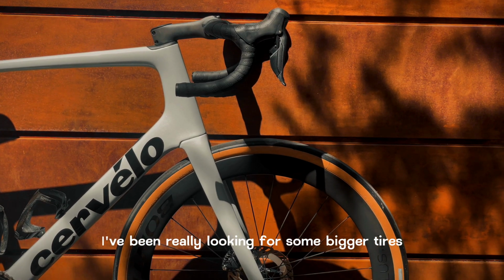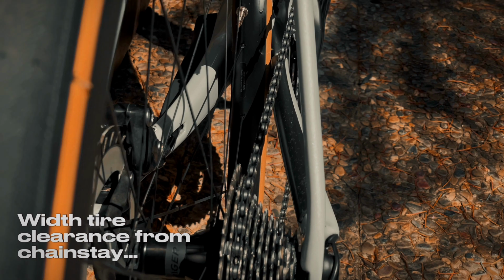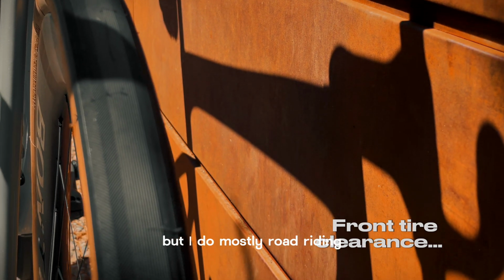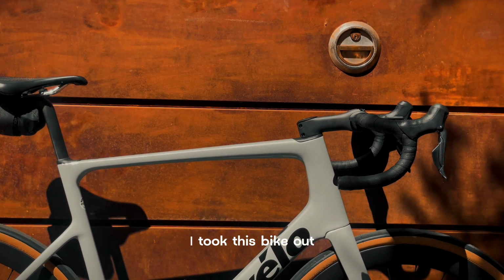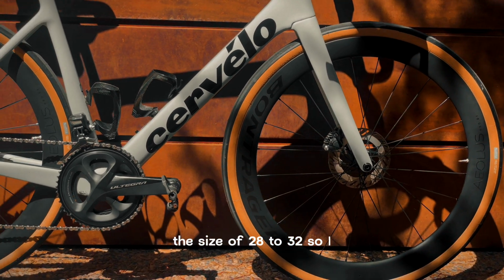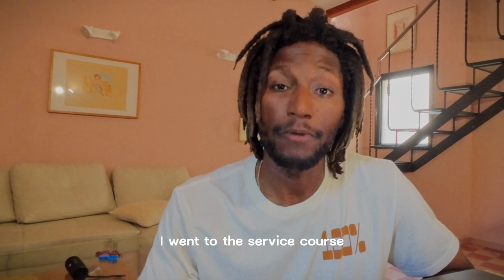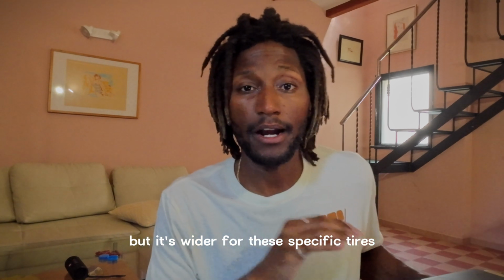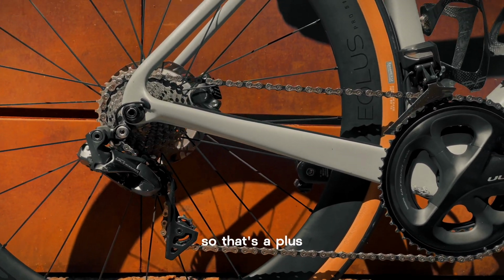THESE Rene Herse GRAVEL tires FIT on my Cervelo Caledonia (2023)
I think I've found the max tire clearance on my Cervelo Caledonia 5. I recently got my Cervelo Caledonia 5 in April 2023 and I have enjoyed it a lot thus far.

BUT, there are a few upgrades I wanted to make to this bike and bigger gravel tires was one of them. I'm planning on doing longer endurance rides with my Cervelo Caledonia and for me comfort is key. So, I thought I would make the tire upgrade with these Rene Herse gravel tires, first.

In this video I give you a look at my bike and two CRITICAL pieces of advice that you need to consider if you want to put bigger gravel tires on your Cervelo Caledonia as well.
🟡Ready to buy your own Caledonia 5? Then head to Backcountry and see what deals they currently have on the Cal 5 (US residents only🇺🇸)

⏰ TIME STAMPS⏰
00:00 - Intro
00:29 - Who this video is for
00:50 - Why I made a tire change
01:07 - The changes to my Cervelo Caledonia 5
01:45 - My FIRST suggestion
02:27 - My wheel set with bigger tires
02:43 - My second CRITICAL suggestion
03:58 - Please REMEMBER this
04:20 - What tires are you running?

A little about myself:
New to my channel? Well, I'm an average recreational cyclist that recently moved from America to Girona, Catalunya, Spain. The Tour De France 2023, The Vuelta España 2023 and The Tour of Catalunya will all be held here in Spain! Sometimes I race and when I do, I share my training with you along the way. So far, I've done crit racing, road racing and gravel racing. I haven't done a duathlon or a triathlon yet, but it is something I am thinking about!

So far in Spain, I’ve seen DSM cycling, SD Worx, Team Jayco Alula, Rally / Human Powered Health cycling, Ineos, Arkea cycling, UAE team emirates and more all training here. Did you know there’s also a GCN studio here?!

I also started a blog to document my journey in the written form
📲 You can connect with my Instagram to see some cool cycling and non cycling content in Spain: @SeeSmith_